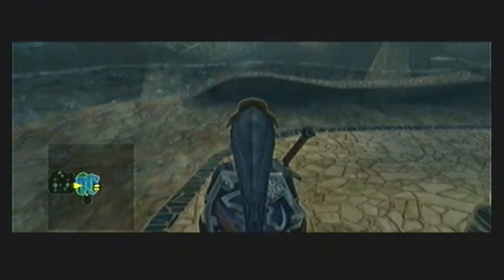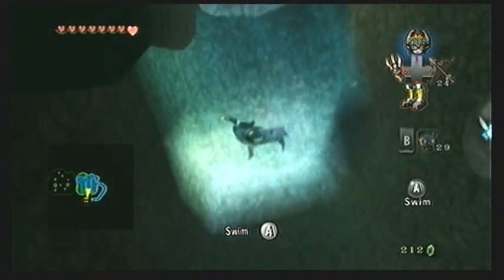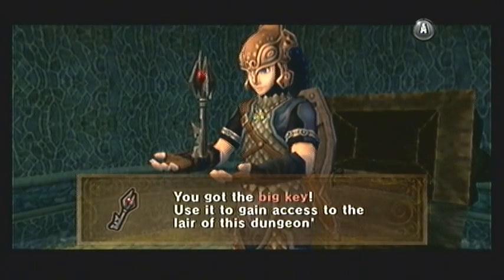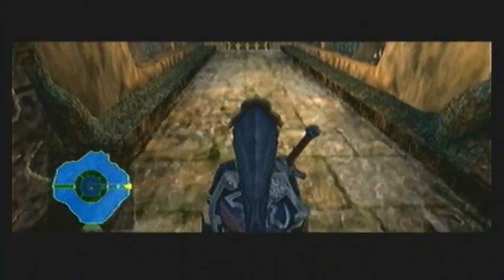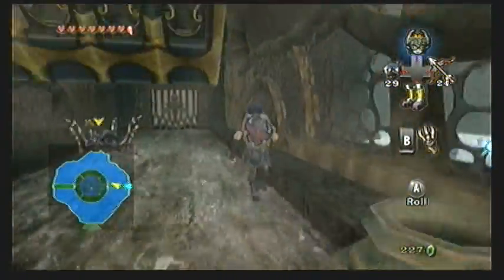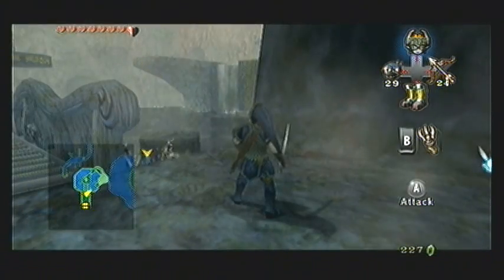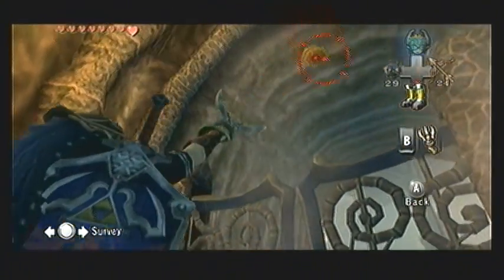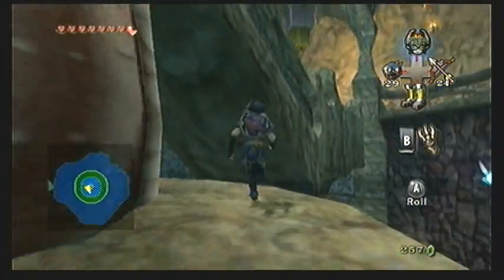Legend of Zelda Twilight Princess Walkthrough 10 (5/6) "Lakebed Temple: Boss Key"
~ Chapter 10: Lakebed Temple
~ Part 5 of 6: Boss Key

==Contents==
0:04 Water Maze
0:44 Bomb Fish
1:20 Second Boulder
2:05 Clawshot Puzzle
2:40 Big Key
3:06 Returning To The Main Room
4:58 Lower West Lever
6:04 Lower West Room: Water Level Raised!
6:50 Piece of Heart #17
7:30 Talking About Remaining Small Chests...
8:46 Small Chest: 20 Rupees
9:10 Boss Door (Fairy)